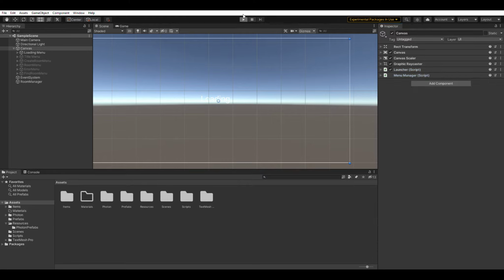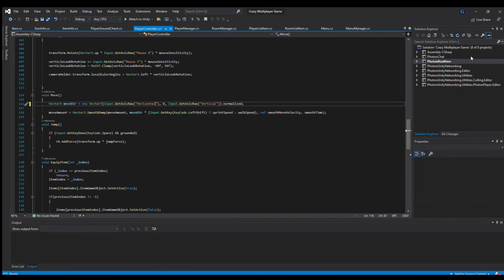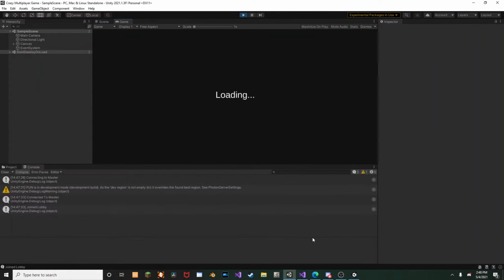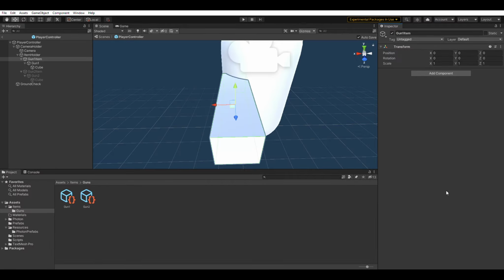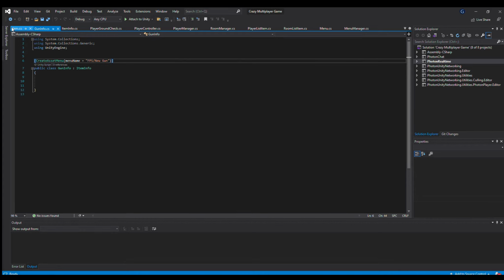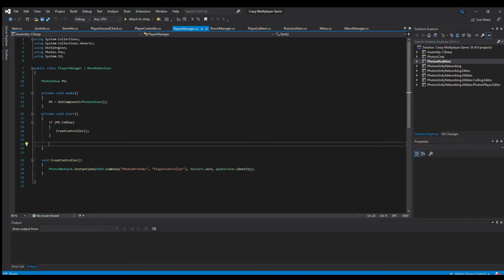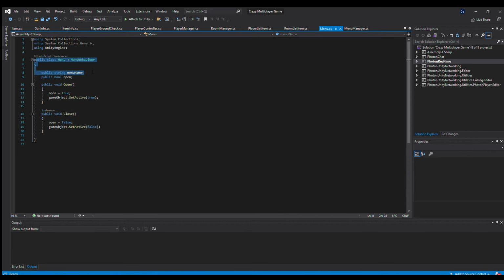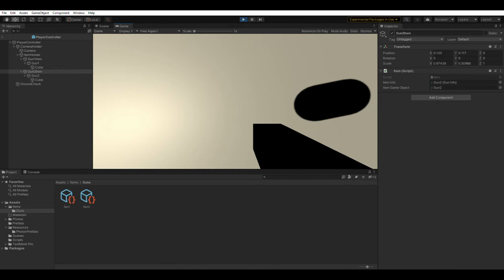Making My Dream Game Devlog #1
Al if you are interested, I have a discord!!!